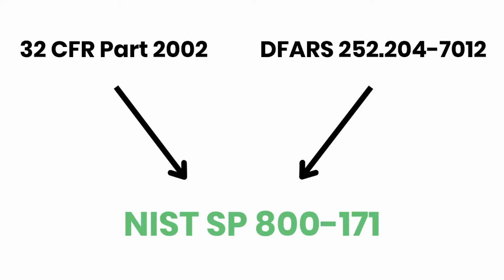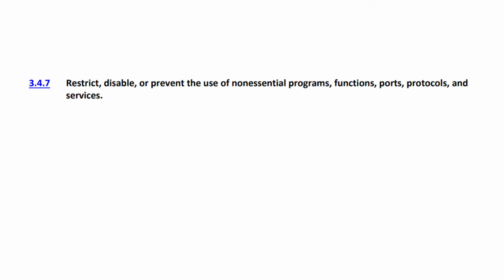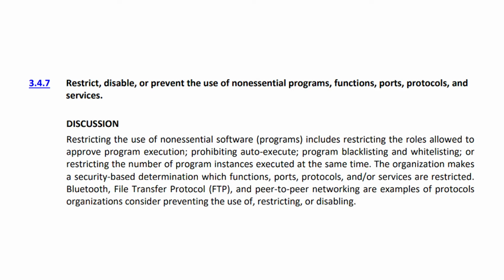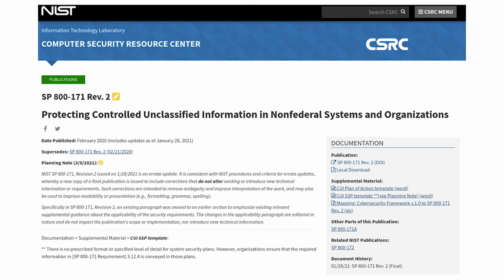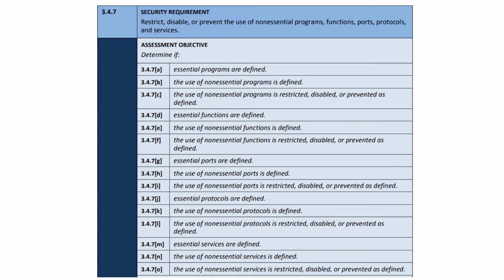The Difference Between NIST Control Statements and Determination Statements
Whether you’re a cybersecurity consultant or an employee within an IT department…you’re familiar with the national institute of standards and technology or NIST. NIST essentially sets the standards for cybersecurity and protecting sensitive information.

You’ve likely also started to hear murmurs of NIST if you're a defense contractor or work within the defense industrial base because the upcoming cybersecurity maturity model certification or CMMC aligns with a lot of practices laid out by it. What’s NIST’s most “popular” framework? The NIST SP 800-171.

If you’re new to NIST, there’s a bit of a learning curve associated with learning its practices. Especially when it comes to understanding its control statements and determination statements.

This special publication is 113 pages long with 110 controls from 14 domains. Is this the best guide to self-assessing the implementation of each control?

Each practice includes a control statement, which is in bold text next to the control ID number. These control statements describe the capabilities but they only summarize what is being done. They provide little insight into how to implement the control effectively.

This control statement is somewhat vague. Even with the guidance provided in the discussion, it is difficult to break down the control into more granular components.

You would have a hard time trying to conduct a self-assessment of these controls using only NIST SP 800-171.  To assess implementation,  another part of the document exists called NIST SP 800-171A. This is the guide to assessing the implementation of the NIST SP 800-171 controls.  Although not referenced in the CFR or DFARS clauses, NIST does point to this document on the landing page for NIST SP 800-171.

This publication expands upon the 110 practices by creating 320 determination statements. These are the more granular parts of the controls that assessors will check when evaluating a practice.
For example, we can identify 15 determination statements from the before-mentioned practice 3.4.7: Notice that the security requirement is the same as the control statement from NIST SP 800-171 Rev 2. Below the security requirement is the assessment objective, which in this practice, consists of the 15 determination statements, listed [a] through [o].

These are the statements assessors will check for each practice. To meet the security requirement, all determination statements need to be either met or N/A for all assets within scope.

Self-assessing a control without looking at its determination statements is like playing scrabble without a dictionary. Sure you could do it, but there is no authority to reference.